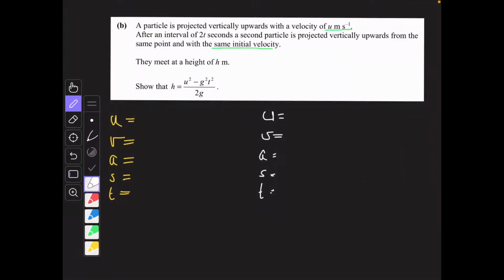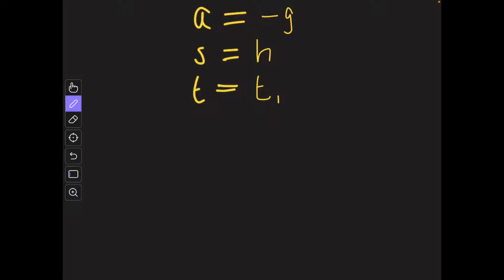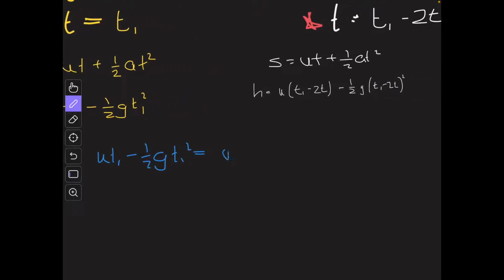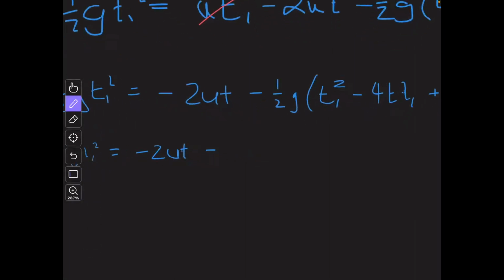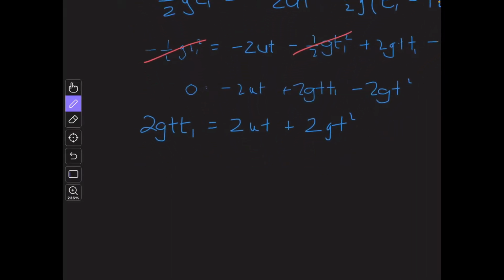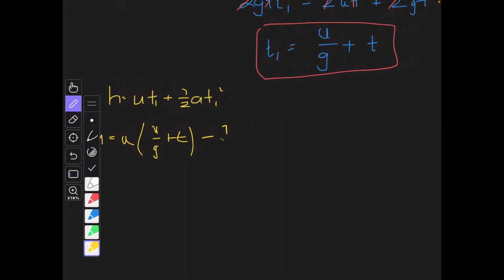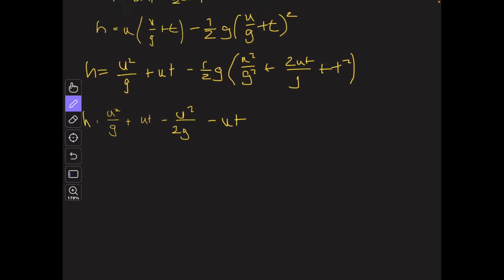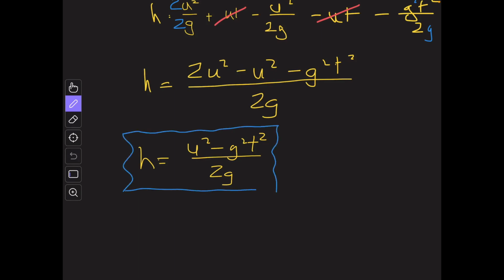2016 - Applied Maths - HL - Q1(b)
Worked solution of Q1 part (b). Apologies for the terrible stylus work!